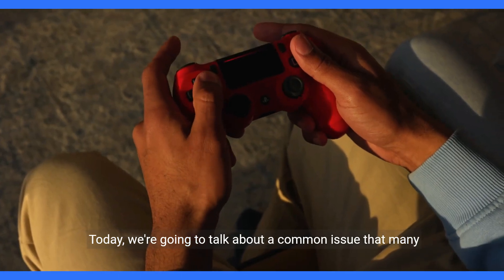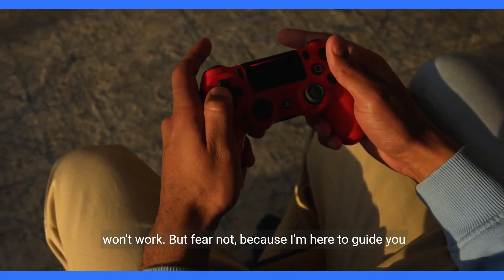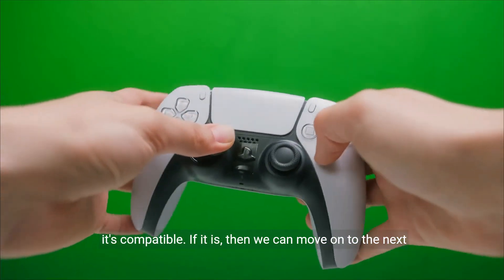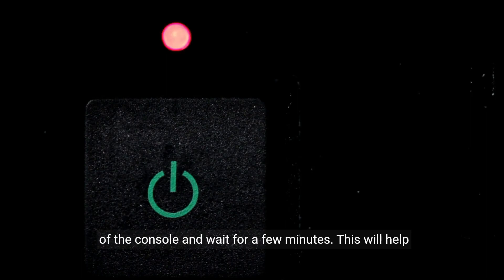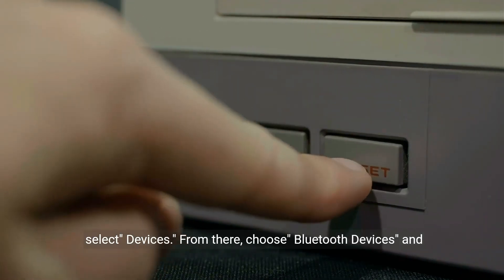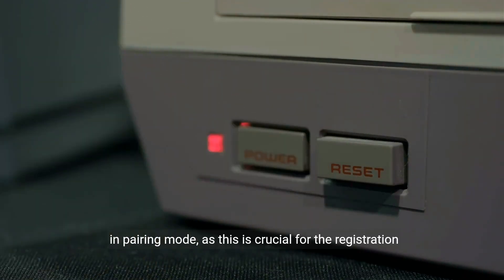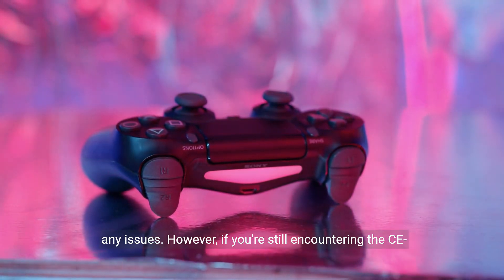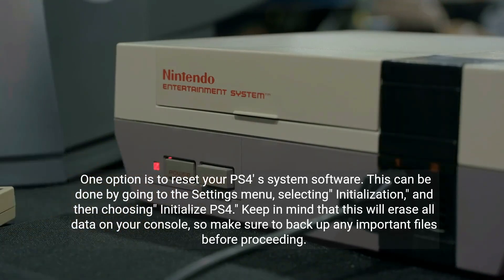How to Fix PS4 Error Code CE-41521-3 This Bluetooth device cannot be registered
Encountering the CE-41521-3 error on your PS4? This video walks you through the steps to troubleshoot and fix the issue when registering a Bluetooth device. Follow our guide to get back to your gaming experience without any hiccups.